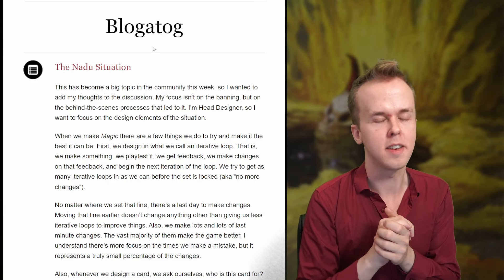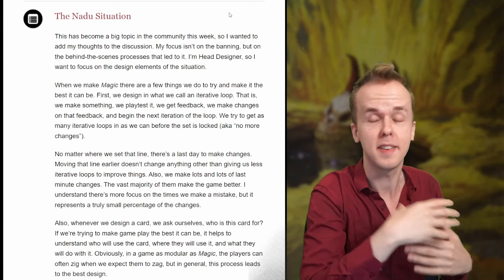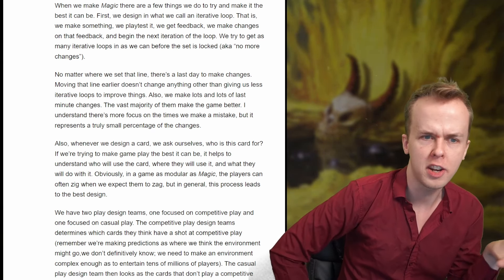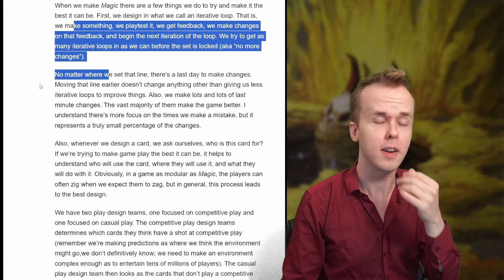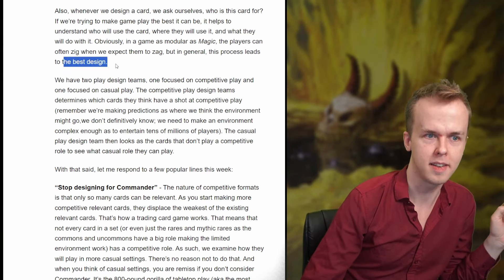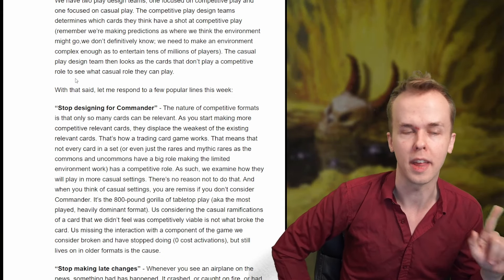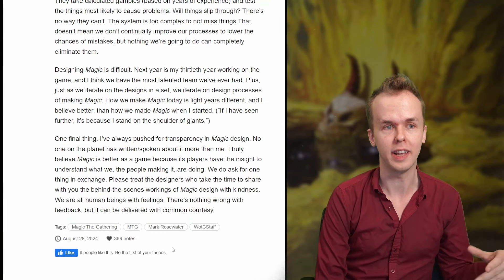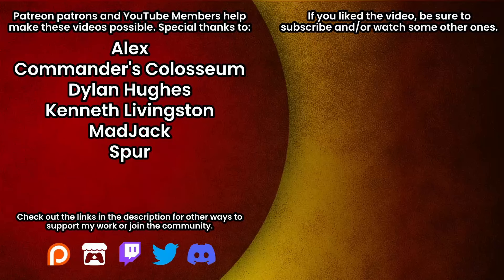Mark Rosewater on Nadu: Calculated Risks in Game Design || Magic the Gathering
I wasn't expecting to make this video today, but Mark Rosewater put out an article on the Magic the Gathering design processes that result in a card like Nadu, and I thought it was a super insightful look into modern card design. In this video we read through it w/ additional commentary where I've already seen people, imo, misreading the article. MaRo's blogatog sure is a thing huh.

Chapter:
0:00 Nadu Chat